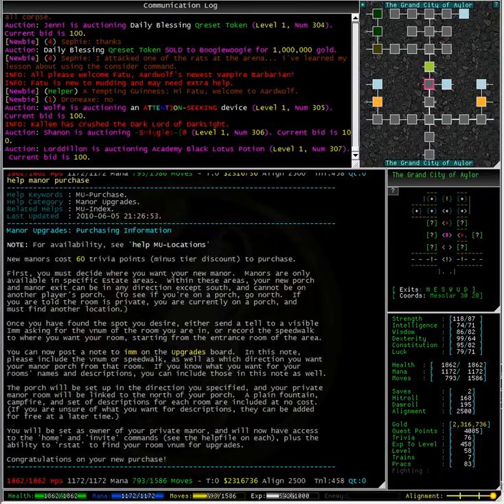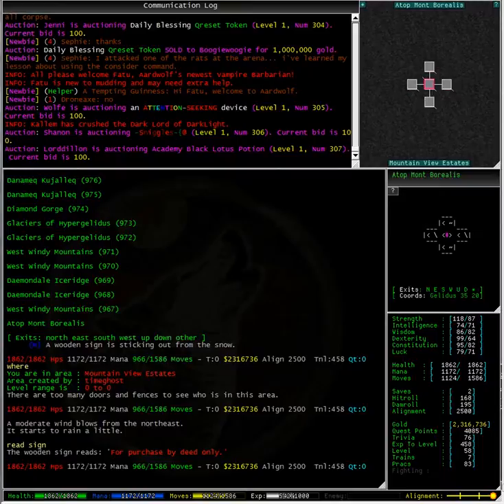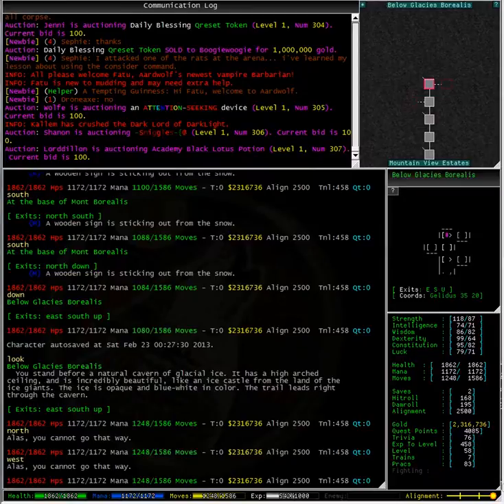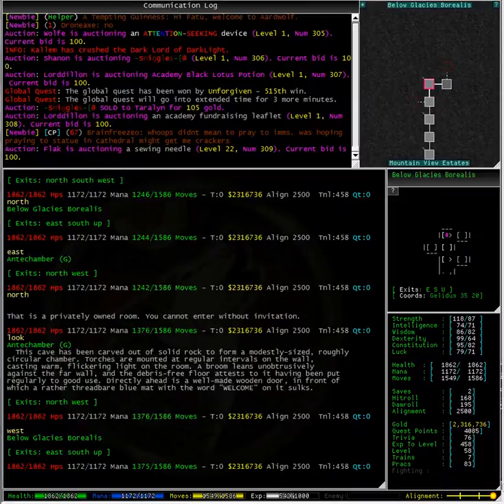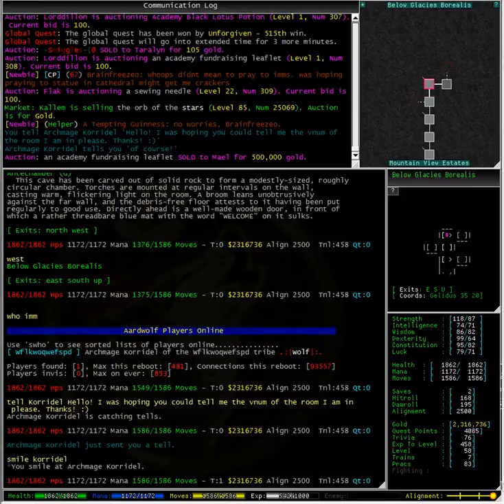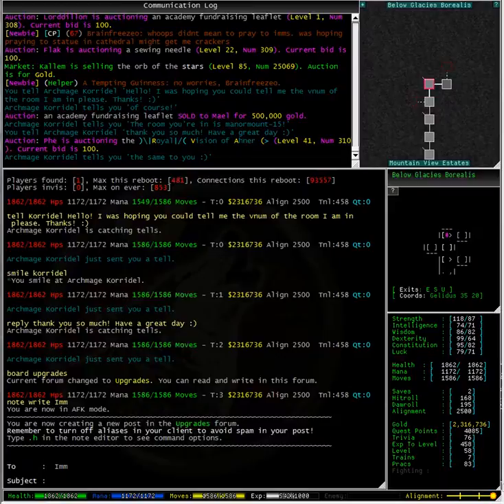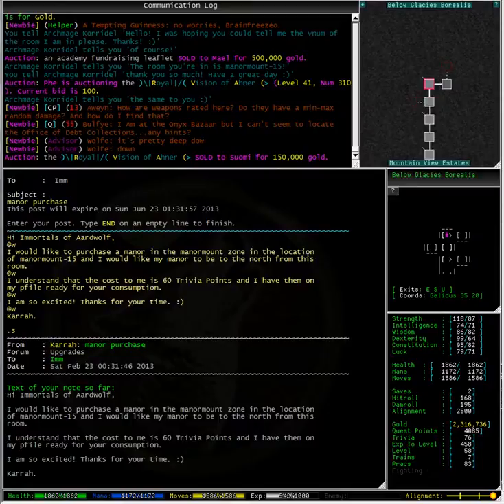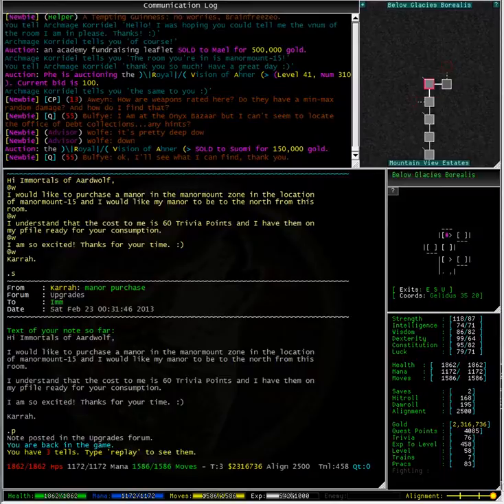Manors - Buying a manor in Aardwolf MUD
This video is a short tutorial on manors in Aardwolf MUD. In this video we take a closer look at how to purchase a manor. After having read the helpfiles, I decide to build my manor in the mountains. I show you where you can and can't build your manor in the selected manorzone and how to find the 'vnum' of the room you are in so you can write the upgrade note. And of course, I show you how to write that special note on the upgrades board.